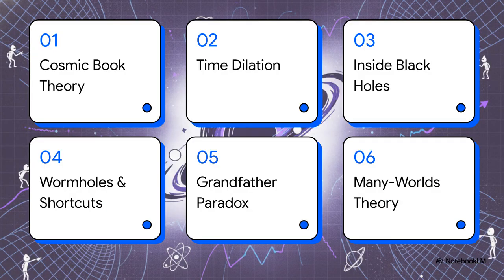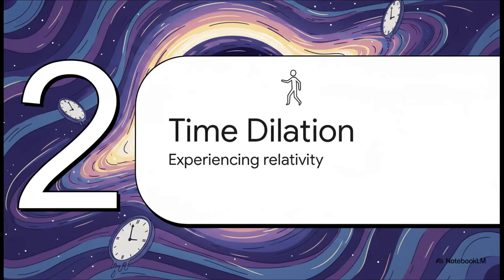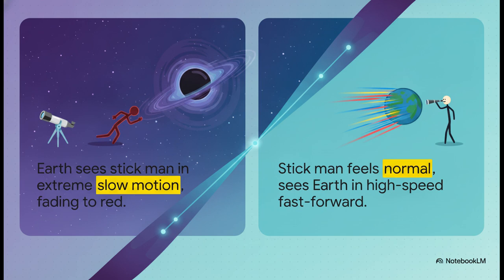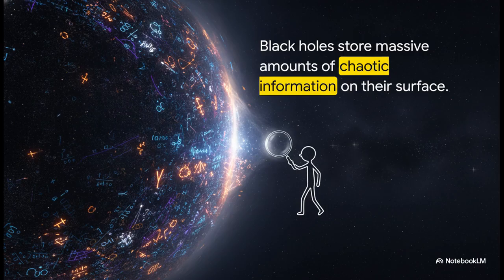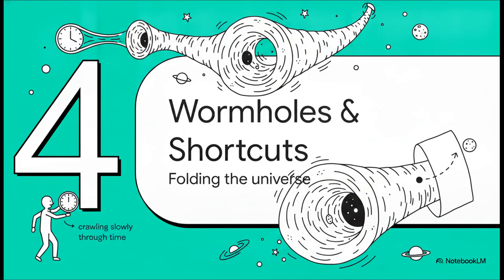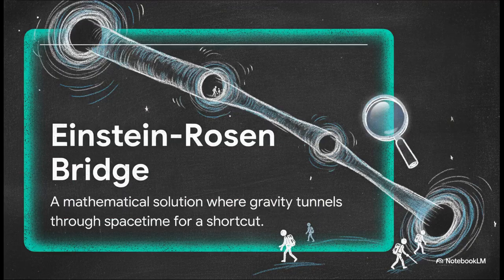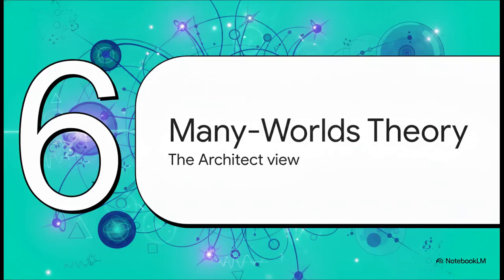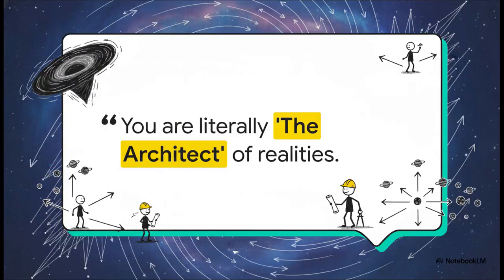The Physics of Time and Space: 6 Mind-Bending Concepts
Ever feel like the universe is playing a giant trick on us? 🌌 In this video, we use simple stickman drawings and notebook sketches to break down 6 of the most mind-bending secrets of space and time. No complicated math, no confusing jargon—just easy-to-digest answers to the universe's biggest questions!

Here is what we are sketching out today:

01. Cosmic Book Theory: Imagine the universe as a giant book where the past, present, and future are already written on different pages. Time isn't "happening"—it already exists!

02. Time Dilation: Time isn't the same for everyone. If you fly in a super-fast spaceship, time actually moves slower for you than for people back on Earth. You are basically traveling to the future!

03. Inside Black Holes: What happens if our stickman falls into a black hole? Gravity gets so strong that space and time completely flip-flop, trapping everything in a point of no return.

04. Wormholes & Shortcuts: Space is huge, but what if we could fold it like a piece of paper? Wormholes are cosmic shortcuts that let you punch a hole from one side of the universe straight to the other.

05. Grandfather Paradox: The ultimate time-travel headache. If you go back in time and accidentally stop your grandfather from meeting your grandmother, you would never be born... meaning you could never go back in time to stop them. Brain = melted. 🤯

06. Many-Worlds Theory: Every time you make a decision, the universe splits! In this world, you chose to watch this video. In a parallel universe, a different version of you is currently wrestling an alien. Every choice creates a new reality.

Grab a notebook, doodle along with us, and let's explore the cosmos!
Video Chapters:

00:00 Introduction
00:24 Video Overview & Roadmap
00:38 Cosmic Book Theory
01:34 Time Dilation
02:35 Inside Black Holes
04:51 Wormholes & Shortcuts
05:56 Grandfather Paradox
06:56 Many-Worlds Theory
08:20 Outro
AI-Generated Content & Transparency
This video was produced with the assistance of artificial intelligence using Google’s NotebookLM. The AI served as a production assistant, synthesizing and structuring my own personal notes and reflections into a conversational format. While the audio and presentation are AI-generated, the core ideas, insights, and narratives are entirely my own intellectual property.

Source Material
The content of this video is based on my personal collection of private journals, notes, and reflective dialogues. All insights and opinions expressed are my own and reflect my personal perspectives as of July 2026.

Copyright & Ownership
The content—including the underlying thoughts, reflections, and source material—is original to the creator. No part of this video may be reproduced, distributed, or transmitted in any form without the prior written permission of the copyright owner, except in the case of brief quotations embodied in critical reviews and other non-commercial uses permitted by copyright law.